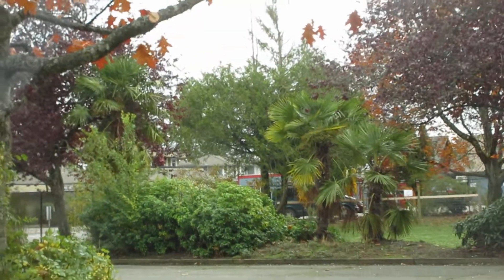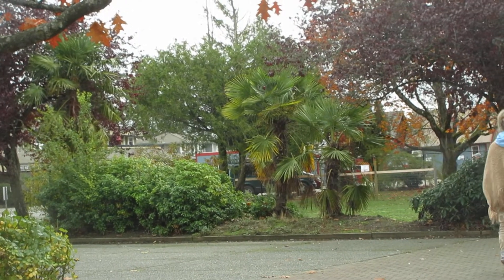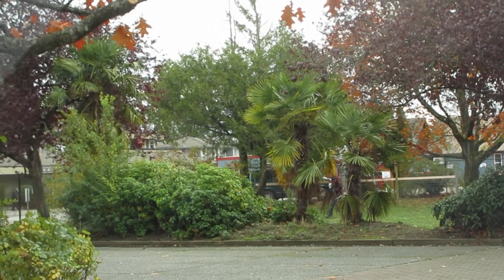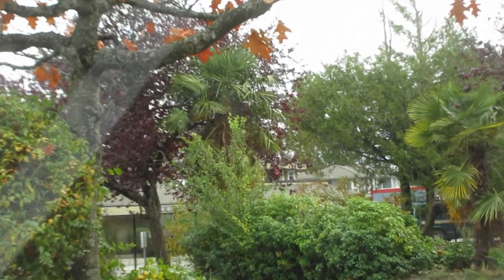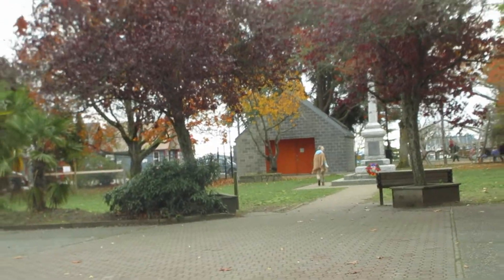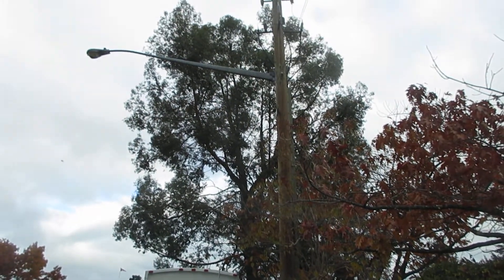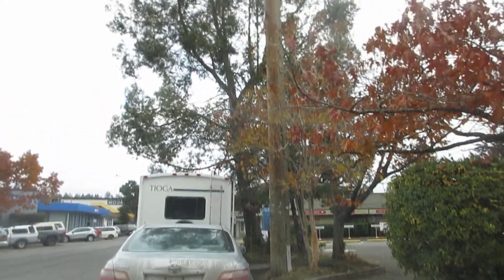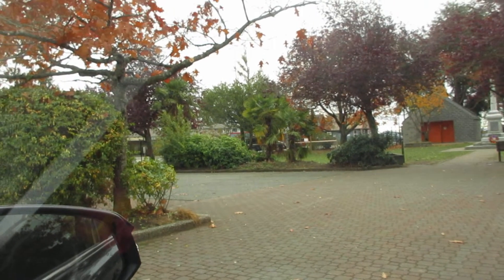Northern Trachycarpus Palm trees with seeds in a Public Park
Northern Trachycarpus Palms in a Public Park